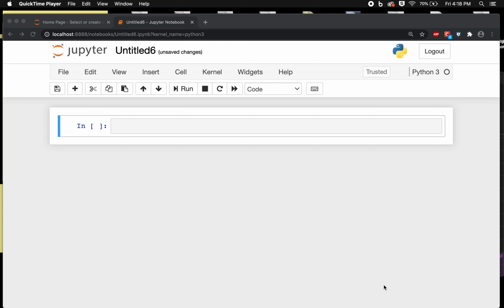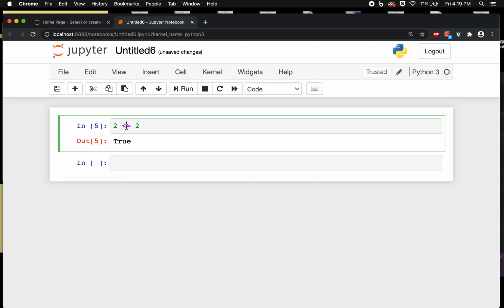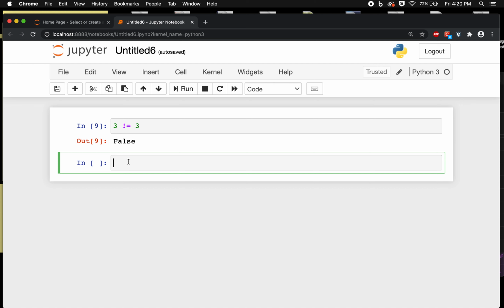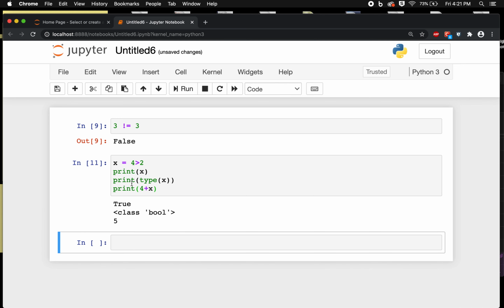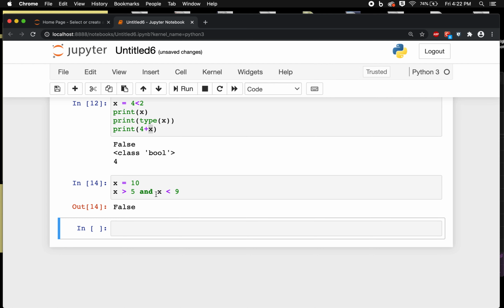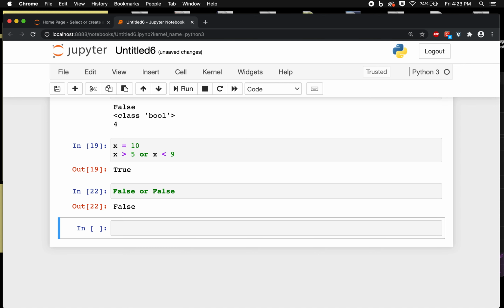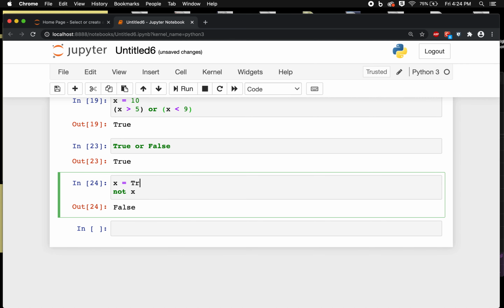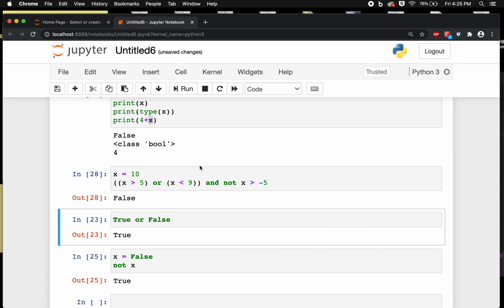Lecture 2.1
This video covers the basics of logical statements and boolean variables.